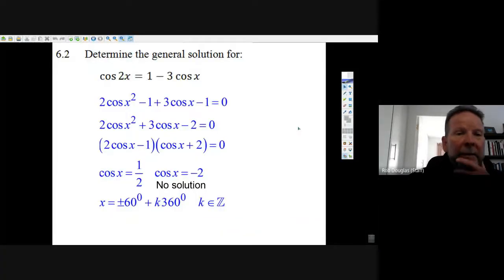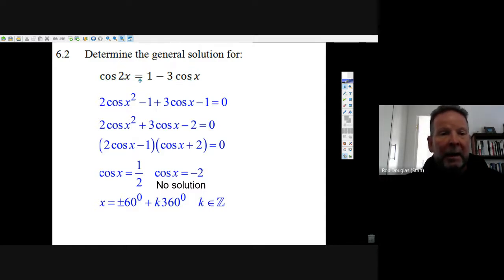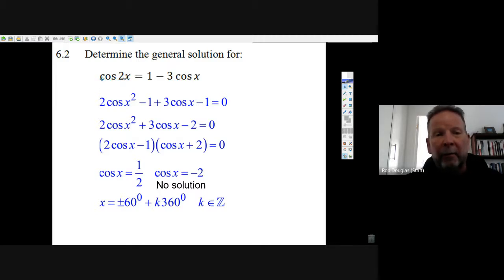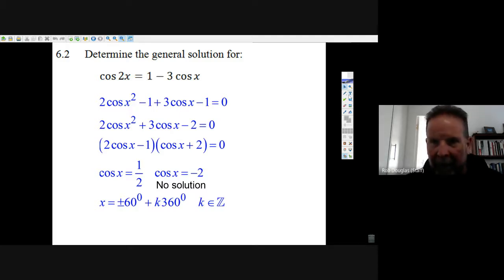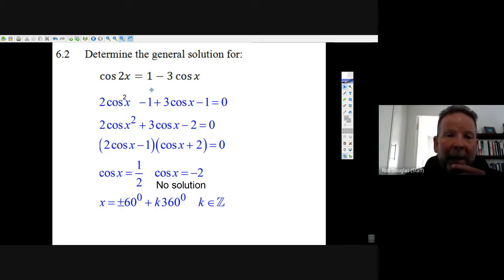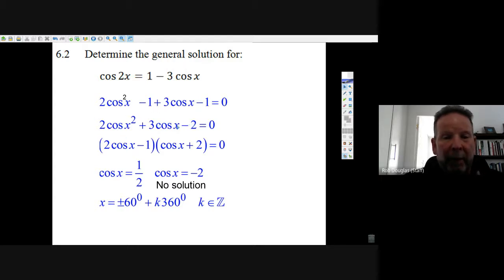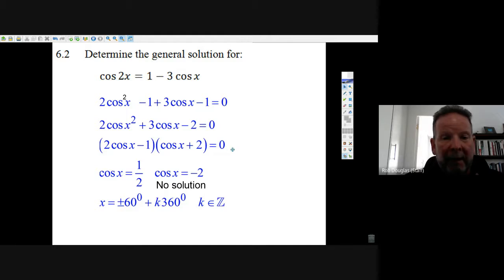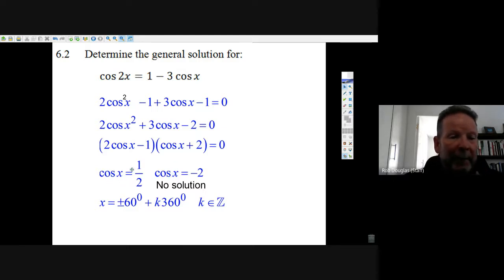Prelim 2021 Q6 2 Gen solution